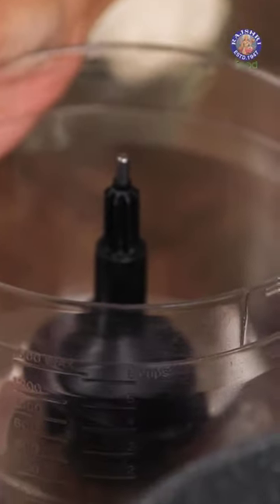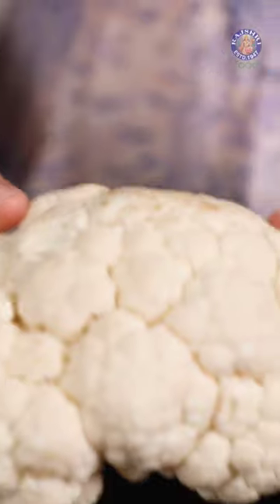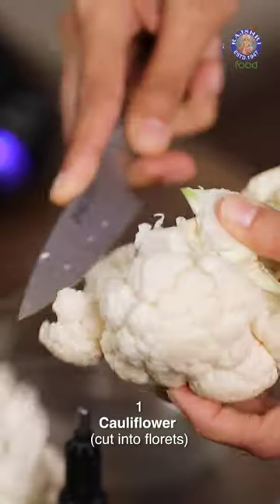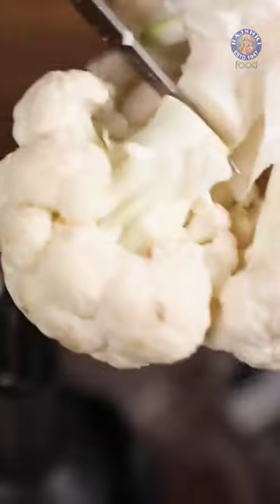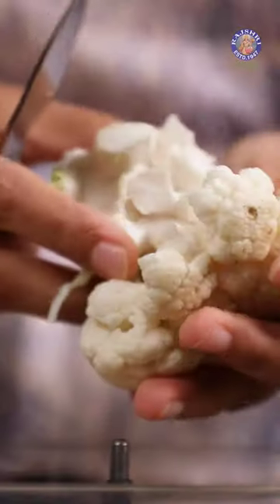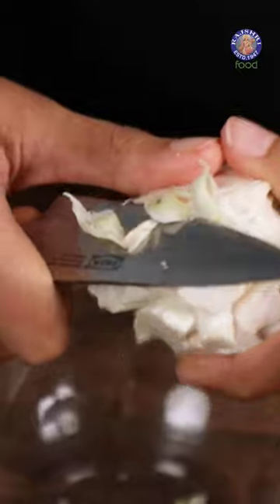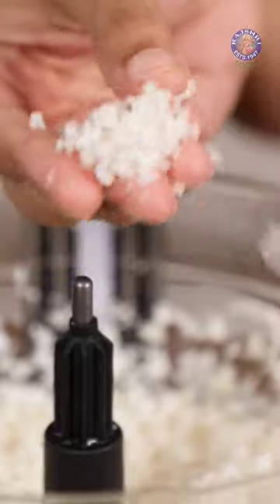How to Make Cauliflower Rice using Food Processor 🤔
Cauliflower rice — which is just cauliflower grated into rice-like bits — really does taste similar to rice, or at least it behaves similarly by soaking up all the flavor of its seasonings.